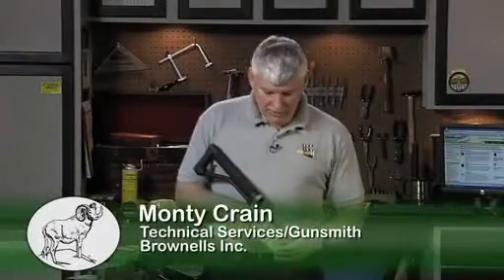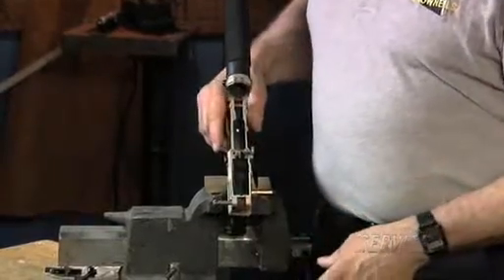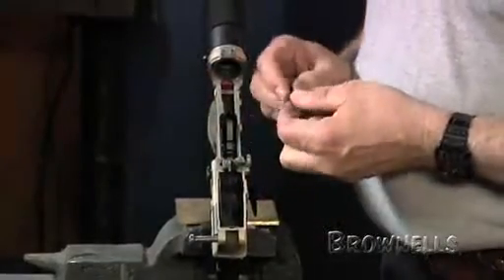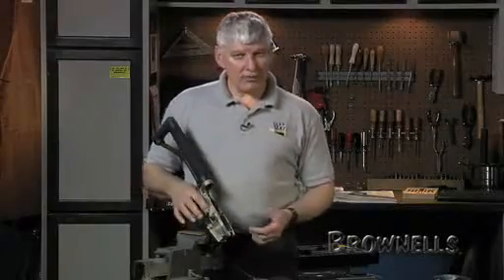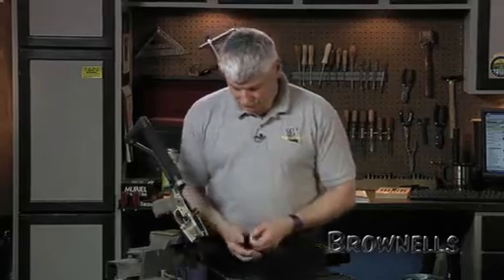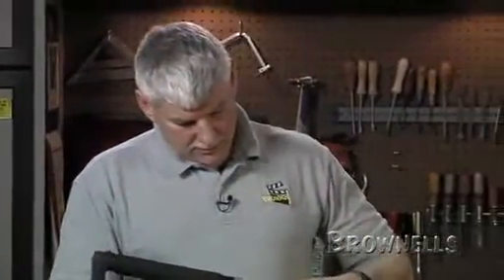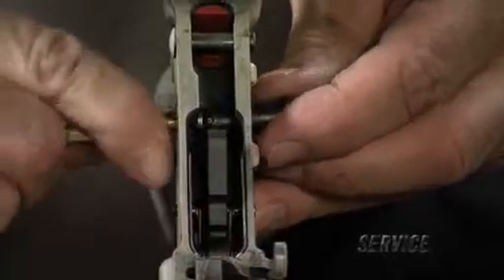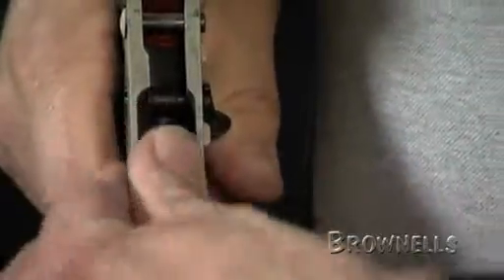Brownells - Installing a Drop-In Trigger In An AR-15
Brownells - Installing a Drop-In Trigger In An AR-15. For more information on Brownells Installing a Drop-In Trigger In An AR-15, please